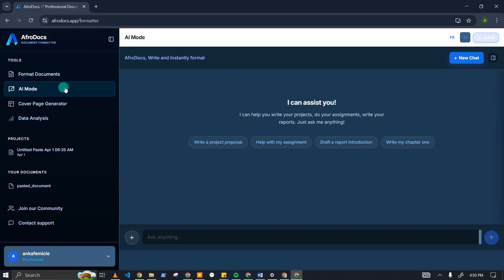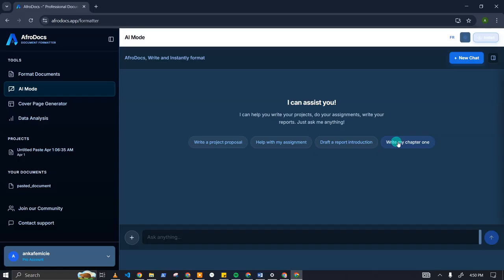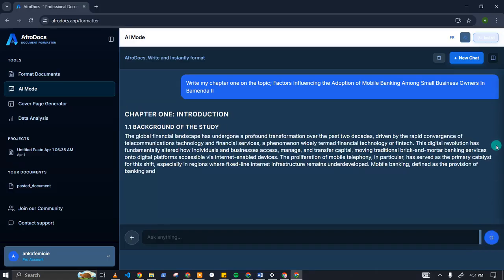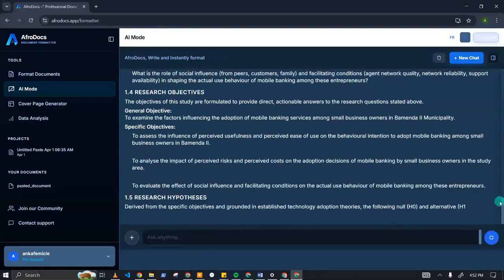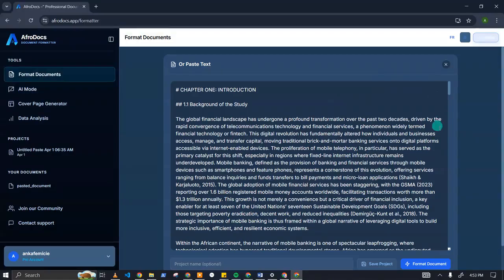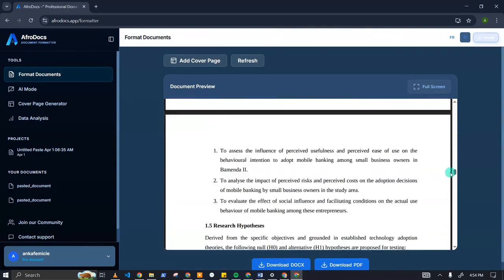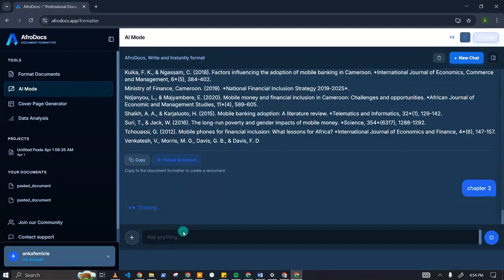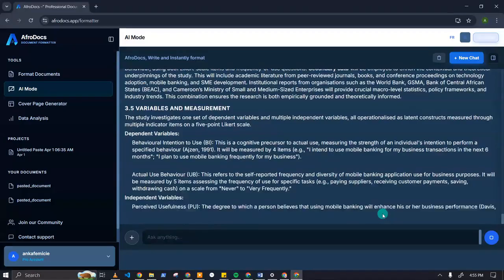Instant ProJect_Dissertation_Thesis_Writing